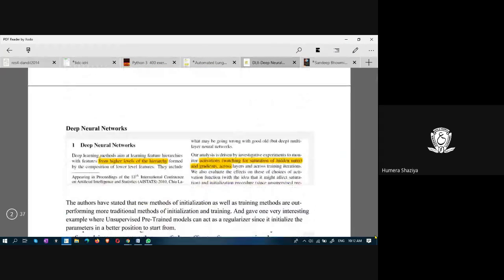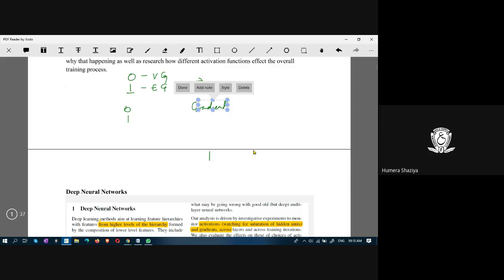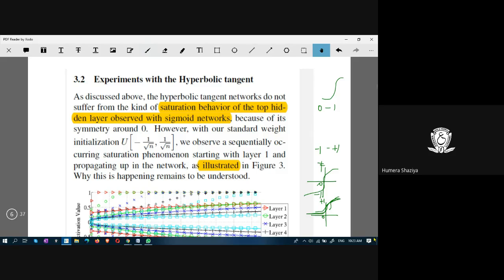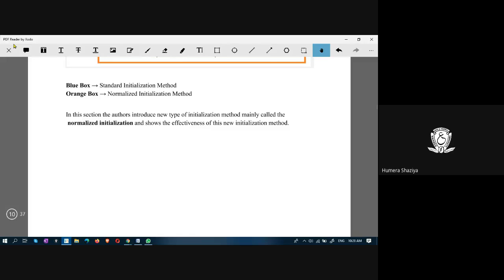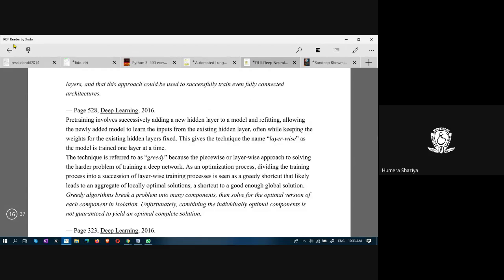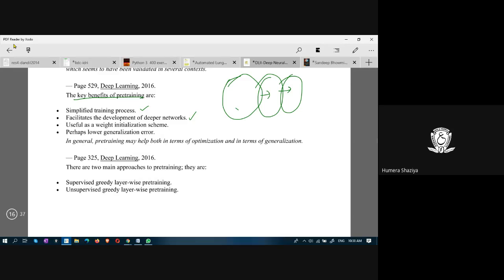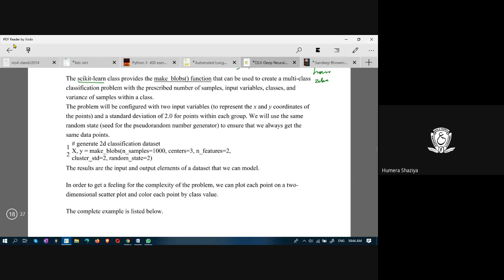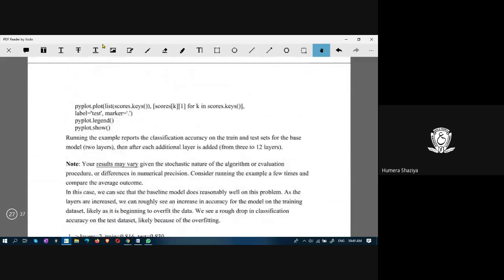DL 28 10 20